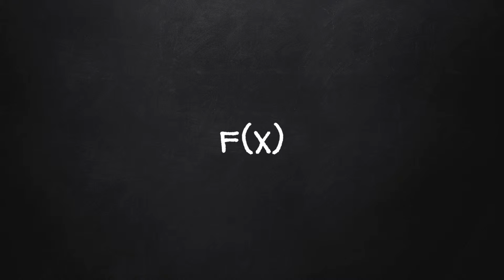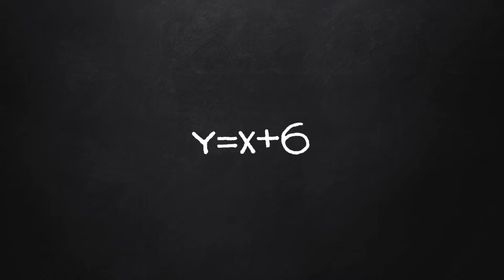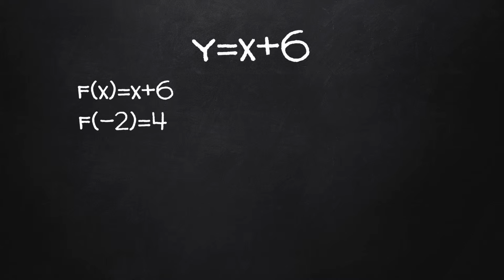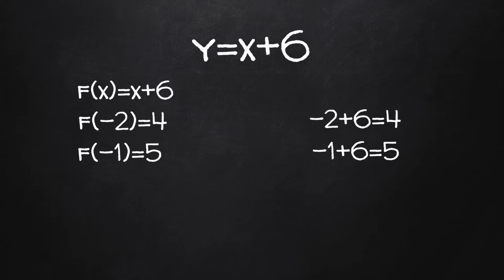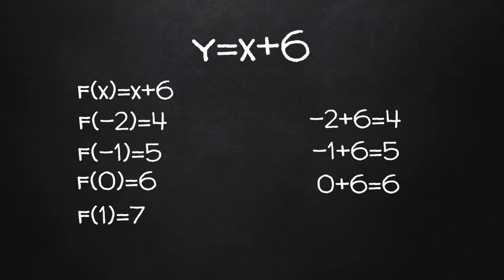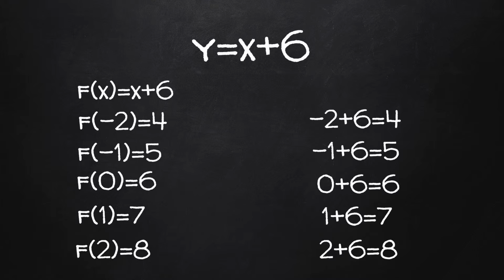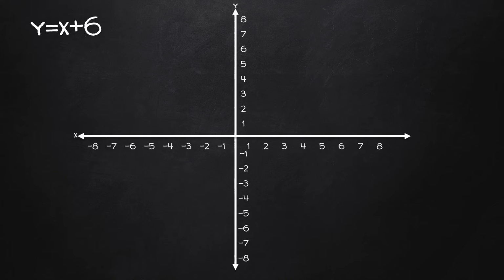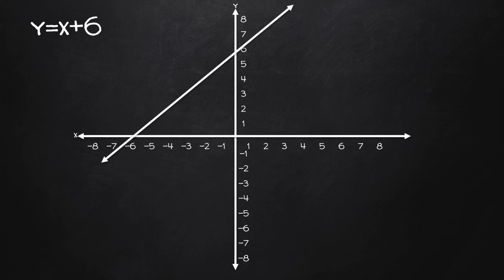BASICS OF FUNCTIONS -- MATH HELP